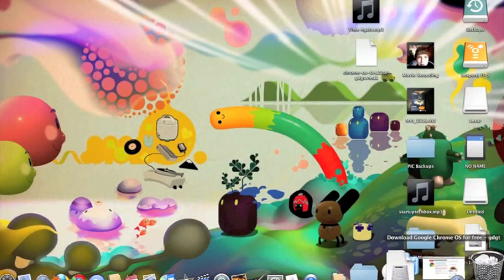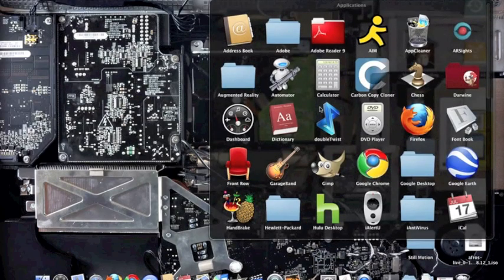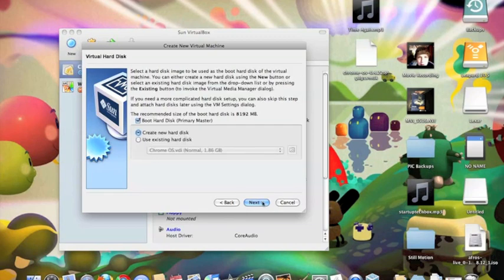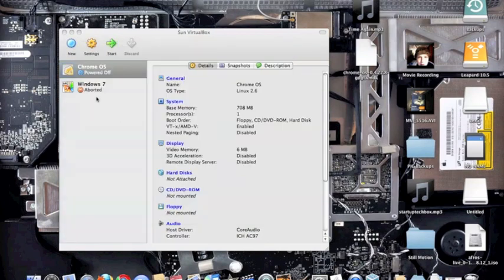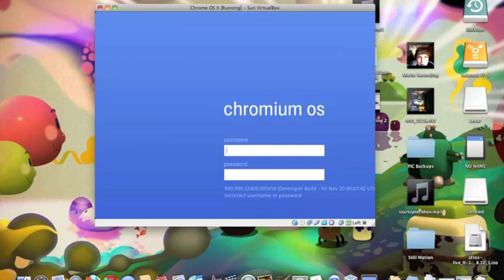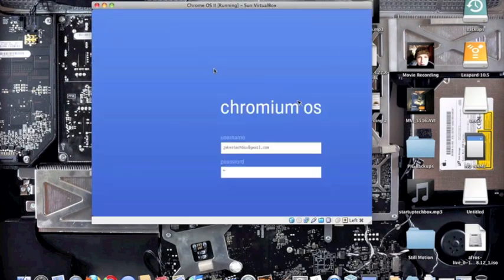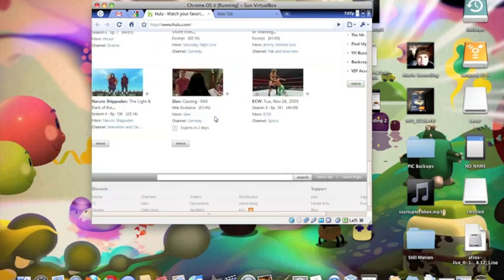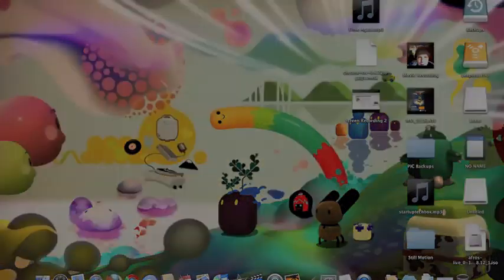How To Get Chrome OS (Easy and Legal)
This is how to get and run the Chrome OS (Yes From Google) and just play around with it. This is a really easy tutorial.